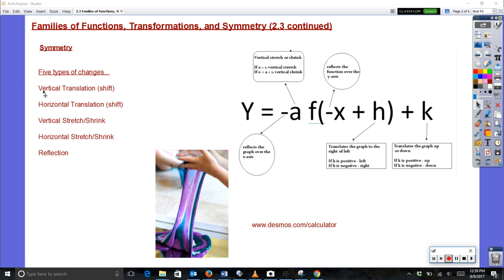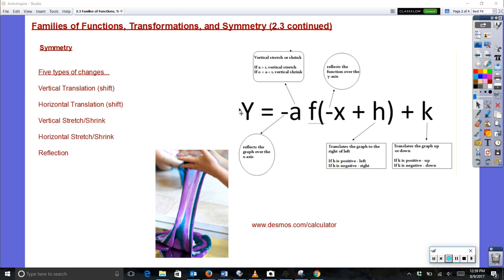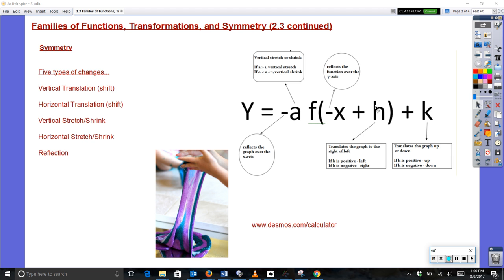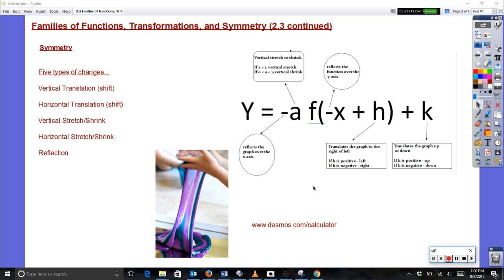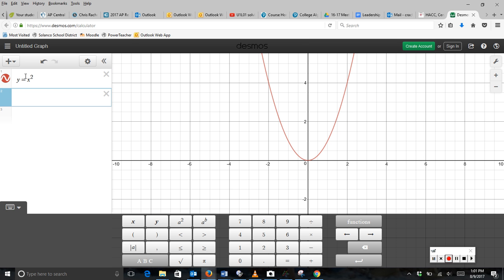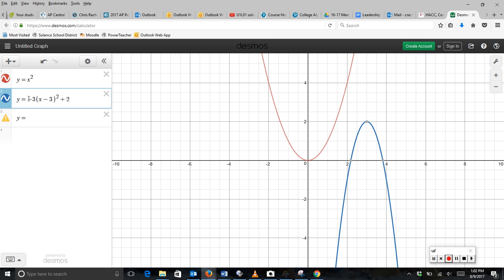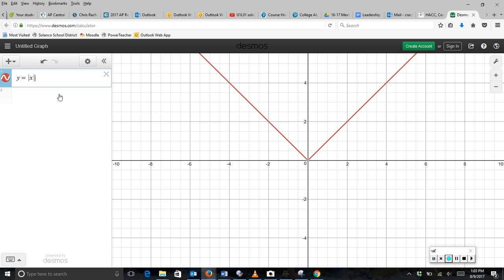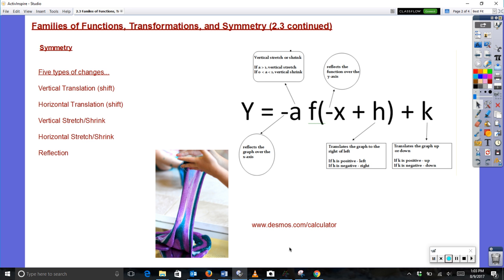Families of Functions, Transformations, and Symmetry Part 1 - Transformations (2.3)